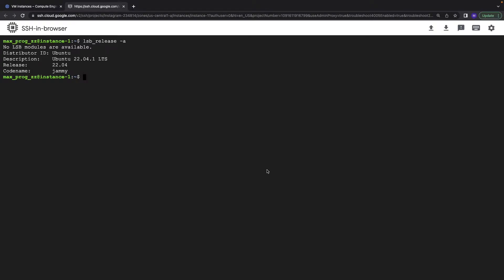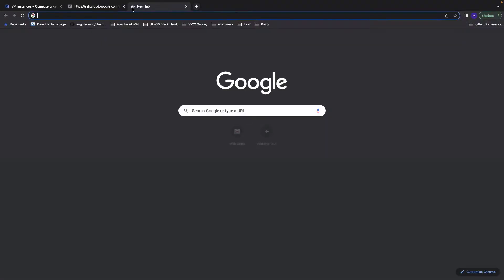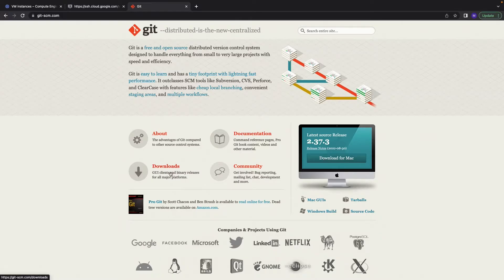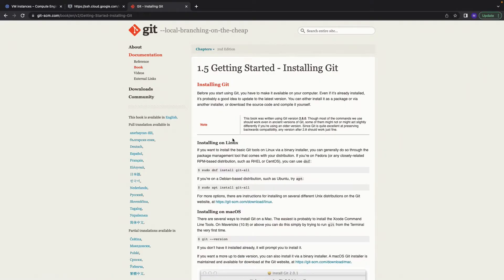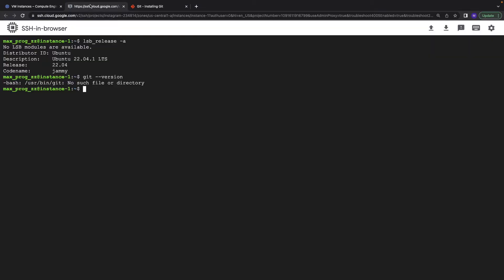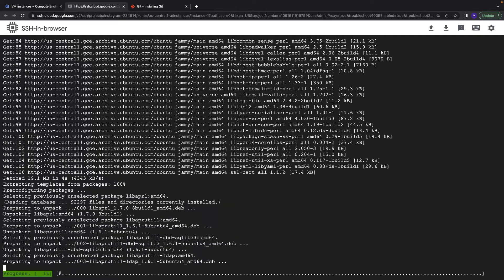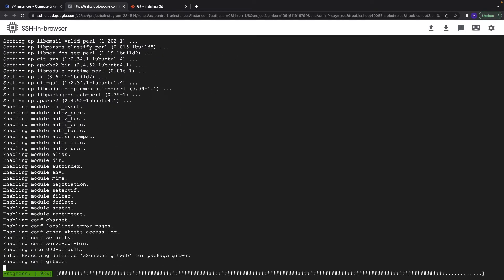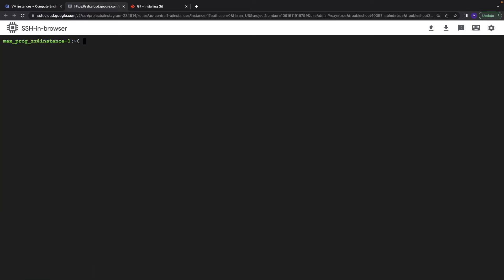How To Install Git on Ubuntu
As versioning enables you to track your product at the source level, version management systems are becoming more and more essential in contemporary software development. To create different versions of files and directories, you can branch, track changes, and go back in time.

Git is one of the most well-liked version control programs at the moment. Many projects maintain their files in a Git repository, and websites like GitHub, GitLab, and Bitbucket assist in the collaboration, sharing, and creation of software.

🔥  Best Git books:
- Pro Git by Scott Chacon , Ben Straub (2nd ed. Edition) (Amazon)
- Learning Git: A Hands-On and Visual Guide to the Basics of Git by Anna Skoulikari (1st Edition) (Amazon)

You will set up Git on an Ubuntu server using this tutorial.